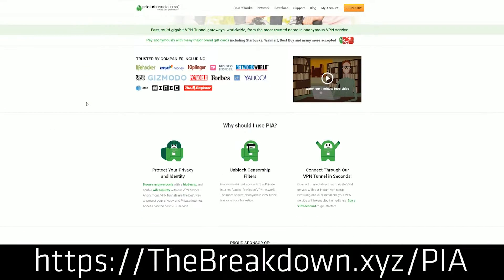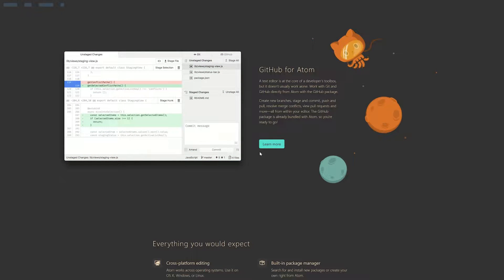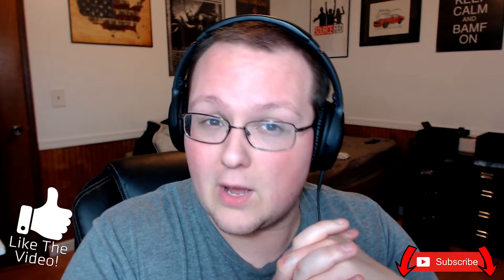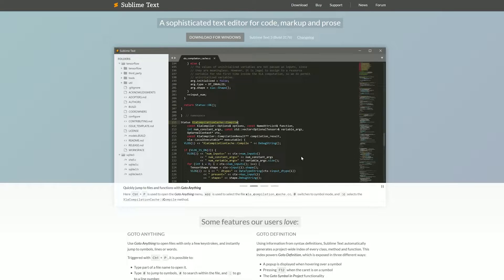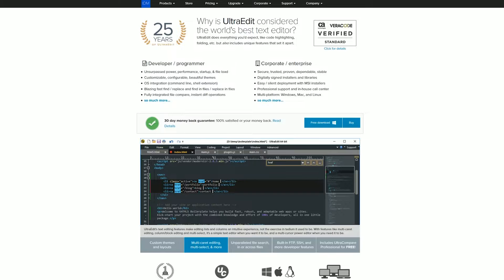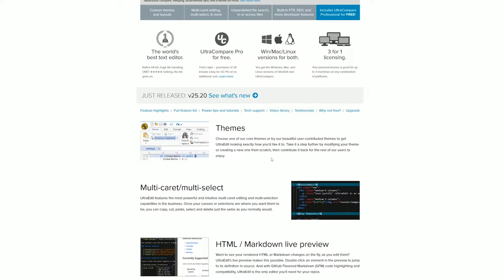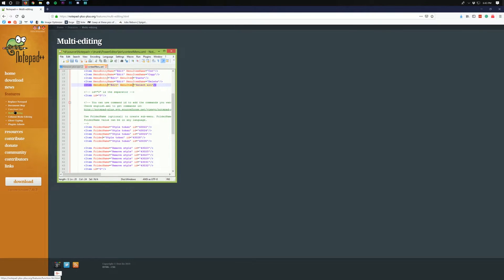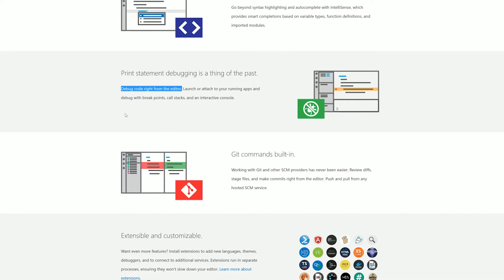Top 5 Best Code Editors For Windows 10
If you are looking for the best code editors that Windows 10 has to offer, this is the video for you! I go over the 5 best code editors in Windows 10, and I talk about what features they have, and how you can figure out which code editor is the best for you. Whether you are coding in HTML and CSS or Java and Python, this video will help you find the perfect Windows 10 code editor!

Protect yourself online and keep your data safe with Private Internet Access!

About this video: This video is our top 5 list of the best code editors that Windows 10 has to offer. These editors support all different coding languages including HTML, CSS, Java, Python, Ruby on Rails, JavaScript, SQL, PHP, and pretty much anything else you can think of. On top of that, they are all 100% compatible with Windows 10 and are packed with all kind of absolutely incredible features. Let's go ahead and jump right on into it!

First up on the list is the code editor that I actually use myself - Atom. Atom is featured packed, but the feature I personally love the most is the ability to work in real time with other developers on the same document. This is something that none of the other editors on this list have, and Aton does it extraordinarily well with its 'Teletype for Atom' feature. It also features direct Github integration, smart autocompletion, an incredible file system browser, and multiple pane editing allowing you to easily see two documents/files at the same time.

Coming up next on our list is Sublime Text for Windows 10. Sublime Text is a beautifully designed code editor that great find and replace features as well as some of the best multiline editing of any code editor on the market. It also instant project switching allowing you to capture the full contents of a project and switch between multiple projects easily. Sublime is a great editor if want alot of functionality with a simple interface.

In third place, we have UltraEdit. This editor is one I personally don't have experience with but came up time and time again in my research for this video. It features multi-caret and multi-select editing, live preview of HTML and Markdown making it great for web development, FTP, SSH, and Telnet integration, and on top of all that, it has a very customizable UI with a few different themes to choose from. This is one of the best editors for HTML and CSS on this list!

After UltraEdit, we have an oldie but a goodie - Notepad Plus Plus. Notepad++ is the most basic code editor on this list. It is a completely open source code editor that supports server different coding languages. It has a function list, multi-editing, a column editing mode, and even allows for plugins. If you are looking for a very basic and simple code editor, Notepad++ is perfect.

Finally, we have Visual Studio Code come in at number 5 on our list. The biggest and most unique feature of Visual Studio Code is it's 'IntelliSense' feature. This provides smart completions of your code based on imported modules, variable types and function definitions. It also has built-in Git commands, easy debugging with breakpoints, call stacks and an inactive console, and on top of all that, it is super customizable.

And there you have it! That is the complete list of the Top 5 Best code editors for Windows 10.